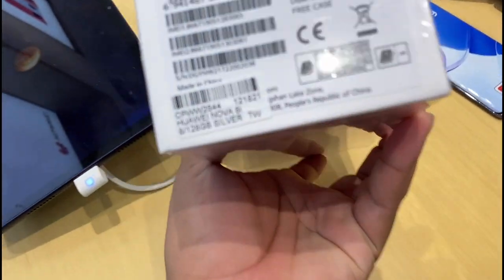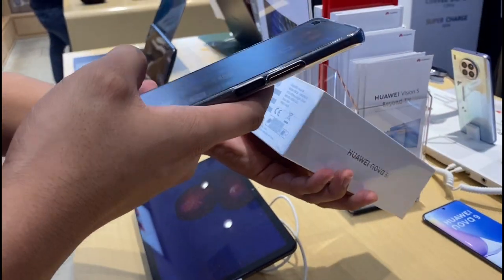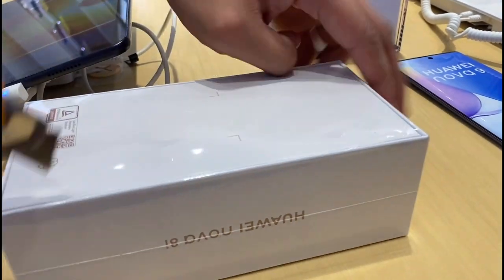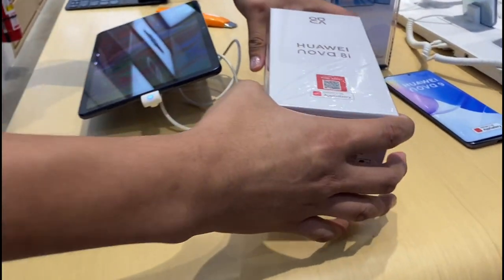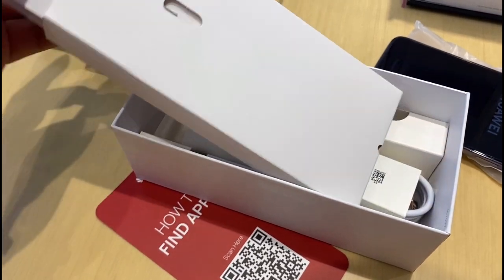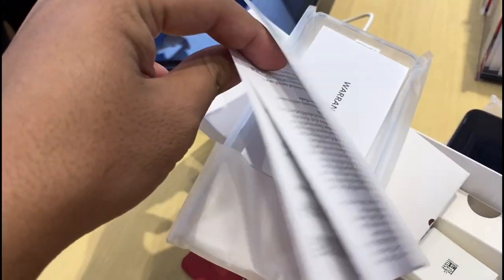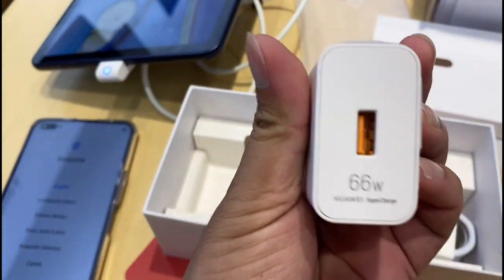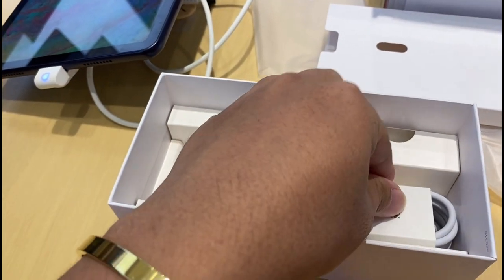UNBOXING: HUAWEI NOVA 8i | SULIT BA ANG 13,999 Lets find out with DINDO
Huawei Nova 8i for only Php 13,999
Best for gift

HUAWEI DO NOT HAVE GOOGLE APP STORE (BUT) THEY HAVE THEIR HUAWEI APP STORE ALMOST 90% APP HAS IT COMPARED WITH GOOGLE APP.

SO YOU WILL NOT NEED TO WORRY ABOUT APPS TO DOWNLOAD BECAUSE ITS MOSTLY AVAILABLE WITH HUAWEI TOO!

💓💓💓💓💓💓Specs specs specs specs💓💓💓💓💓💓

Height
161.85 mm
Width
74.7 mm
Depth
8.58 mm
Weight
Approx 190 g (including the battery)
*Product size, product weight, and related specifications are theoretical values only. Actual measurements between individual products may vary. All specifications are subject to the actual product.
*The resolution measured as a standard rectangle, with a rounded corners design on the display,the effective pixels are slightly less.

Display
Screen Size
6.67 inches
*With a rounded corners design on the display, the diagonal length of the screen is 6.67 inches when measured according to the standard rectangle (the actual viewable area is slightly smaller).
Colour
16.7 million colours
Type
TFT LCD (IPS)
Resolution
FHD + 2376 x 1080
*The resolution measured as a standard rectangle, with a rounded corners design, the effective pixels are slightly less.

Processor
Qualcomm® Snapdragon™ 662
CPU
Octa-core Processor
4 x Cortex-A73 2.0 GHz + 4 x Cortex-A53 1.8 GHz
GPU
Adreno 610

Operating System
EMUI 11.0 (Based on Android 10）

Memory
RAM + ROM
8 GB RAM + 128 GB ROM
*Due to limitations in CPU processing power, memory used by the operating system and pre-installed applications, the actual space available to users may be less than the stated memory capacity. Actual memory space may change due to application updates, user operations, and other related factors.

Rear Camera
64 MP High-Res lens, f/1.9 aperture
8 MP Ultra-Wide Angle Lens, f/2.4 aperture
2 MP Depth Lens, f/2.4 aperture
2 MP Macro Lens, f/2.4 aperture
*The photo pixels may vary depending on the shooting mode.

Front Camera
16 MP Selfie Camera (f/2.0 aperture)

Battery
4,300 mAh (Typical Value)
*Typical value. Actual capacity may vary slightly. This capacity is the nominal battery capacity. The actual battery capacity for each individual phone may be slightly above or below the nominal battery capacity.
**Non-removable battery. Removing the battery may cause damage to the device. To replace or repair the battery, please visit an authorized HUAWEI Service Centre.

Charging
HUAWEI SuperCharge (Max 66 W)
*HUAWEI SuperCharge cable and charger is required.

Network
Neumann-L22F
Primary SIM Card
4G LTE FDD: Bands 1 / 3 / 5 / 7 / 8 / 20 / 28
4G LTE TDD: Bands 38 / 40 / 41
3G WCDMA: Bands 1 / 5 / 8
2G GSM: Bands 2 / 3 / 5 / 8 (850 / 900 / 1,800 / 1,900 MHz)
Secondary SIM Card
4G LTE FDD: Bands 1 / 3 / 5 / 7 / 8 / 20 / 28
4G LTE TDD: Bands 38 / 40 / 41
3G WCDMA: Bands 1 / 5 / 8
2G GSM: Bands 2 / 3 / 5 / 8 (850 / 900 / 1,800 / 1,900 MHz)
*In Dual SIM version, either card slot can be set to accommodate the primary or secondary SIM card.
*Functions available on the live network depend on the situations of carrier's network and related services deployment.

Connectivity
WLAN
802.11a/b/g/n/ac 2.4 GHz / 5 GHz
Bluetooth
Bluetooth 5.0
USB
Type-C USB
Earjack
3.5 mm earjack

Location
GPS, AGPS, Glonass, BeiDou, Galileo

Sensors
Ambient Light Sensor
Fingerprint Sensor
Gyroscope
Compass
Gravity Sensor

Media
Audio
HUAWEI Histen
mp3, mid, amr, awb, 3gp, mp4, m4a, aac, wav, ogg, flac, mkv
3gp, mp4, webm, mkv

Phone (built-in battery) x 1
Charger x 1
Type-C Cable x 1
Headset x 1
Protective Case x 1
Quick Start Guide x 1
After Sales Manual x 1
Eject Tool x 1
Protective Film x 1 (attached to the phone before delivery)
*May vary in different market. Subject to the actual product.
*The preceding specifications are theoretical values based on product design. Some features and specifications may vary across markets. To provide accurate product information, specifications, and features, HUAWEI may make real-time adjustments to the preceding specifications, so that they match the product performance, specifications, indexes, and components of the actual product. Product information is subject to such changes and adjustments without notice
*The preceding specifications are theoretical values based on product design. To provide accurate product information, specifications, and features, HUAWEI may make real-time adjustments to the preceding specifications, so that they match the product performance, specifications, indexes, and components of the actual product. Product information is subject to such changes and adjustments without notice.